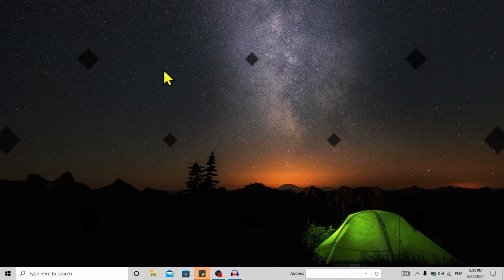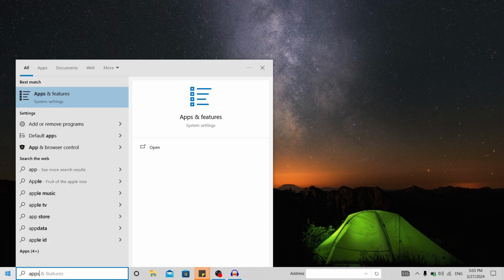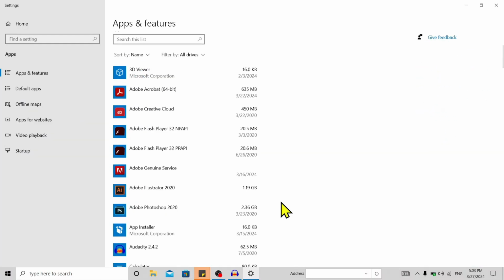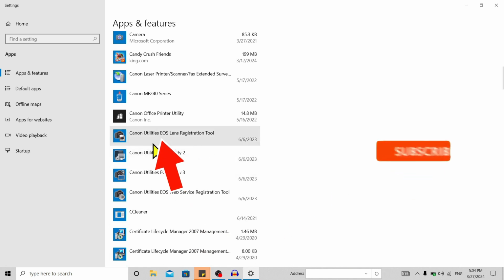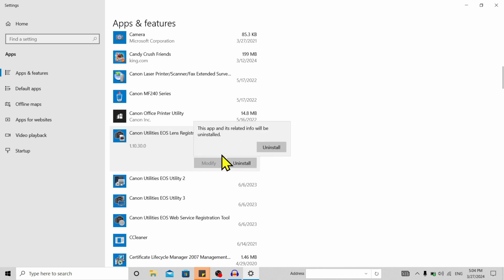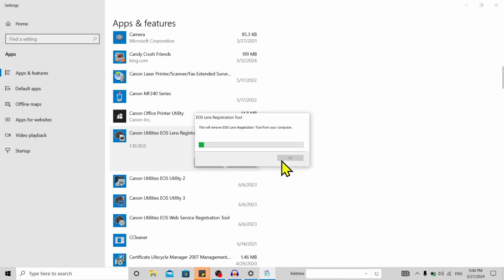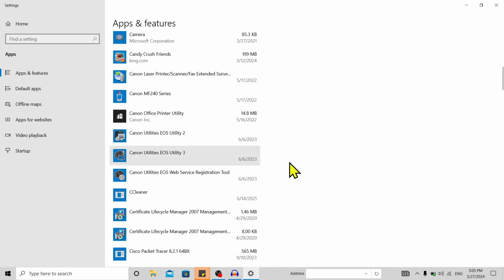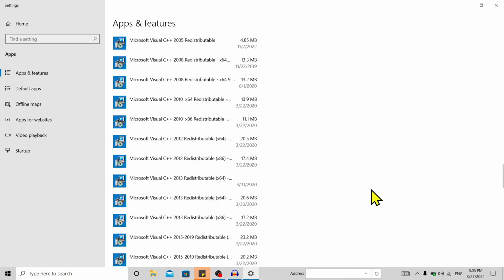How to Uninstall Apps in Windows 10 (Quick Full Guide!) | Uninstall Programs in Windows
Learn how to uninstall apps and programs from your Windows 10 PC. Follow these simple steps to free up space and keep your system clean.

👉 Explore more!